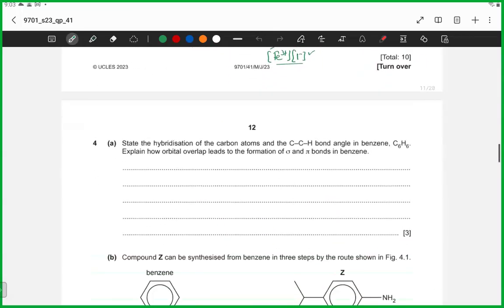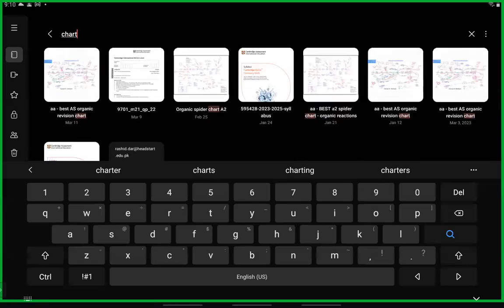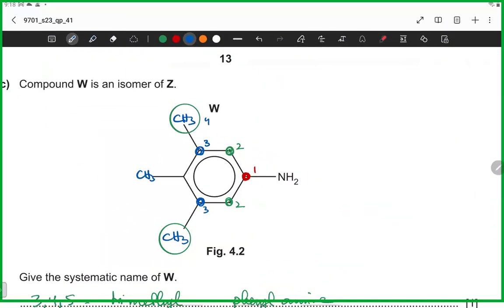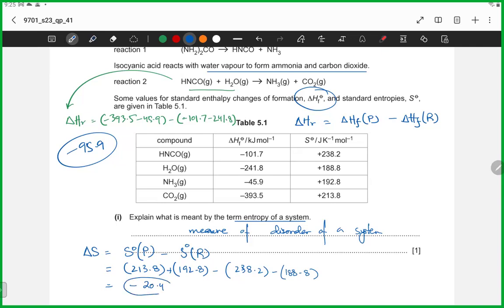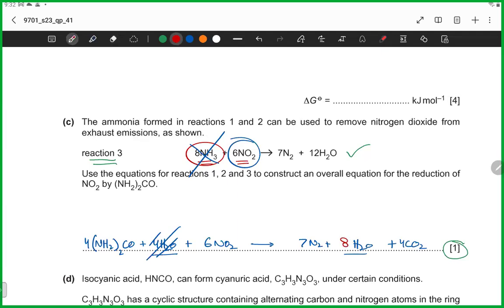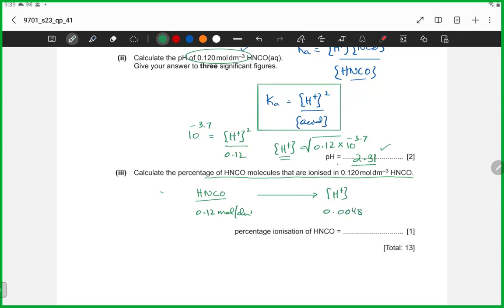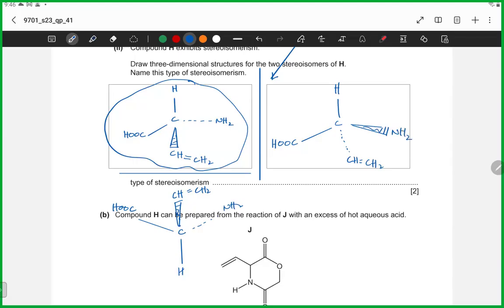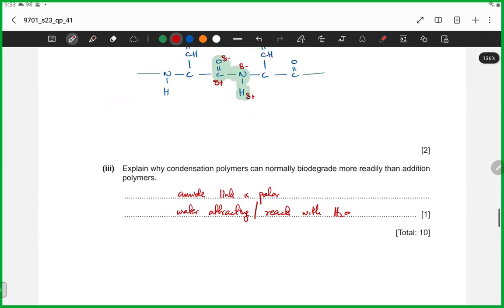A Level | Live Class 49 | 9701_s23_qp_41 | Part 2 | Past Papers Solved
Welcome to Mega Lecture’s Live Class for A Level Chemistry! In this session, we continue with Part 2 of the detailed walkthrough for 9701_s23_qp_41, guiding you through more complex structured and application-based questions from Paper 4. This class is designed to strengthen your exam techniques and conceptual understanding.

What You'll Learn in This Class:
1️⃣ Continuation of Paper 4 Solutions:

Solving the remaining questions from 9701_s23_qp_41 (Part 2).
Focus on long-answer questions, organic synthesis, and detailed mechanisms.
Learn how to break down challenging questions using logical steps.

2️⃣ Advanced Topics Covered:

Reaction mechanisms, spectroscopy interpretation, and transition elements.
Problem-solving involving enthalpy changes, equilibrium, and rate equations.
Analysis of practical-style scenarios and experimental planning.

3️⃣ Exam Techniques and Tricks:

How to handle multi-part questions with clarity and precision.
Techniques to secure full marks in data interpretation and mechanism-based questions.

4️⃣ Live Concept Clarification:

Interact during the session for real-time doubt-solving.
Boost your understanding of tough topics with clear explanations.

Mega Lecture equips you with real exam strategies, concept clarity, and live past paper practice — everything you need to ace your A Level Chemistry. With expert guidance and structured learning, success is just a session away.

📚 Power through your A Level Chemistry with confidence — practice, prepare, and perfect with us!